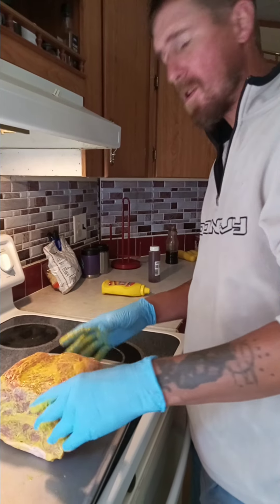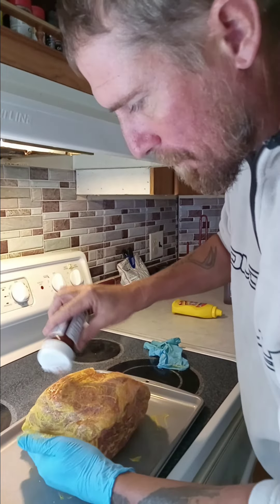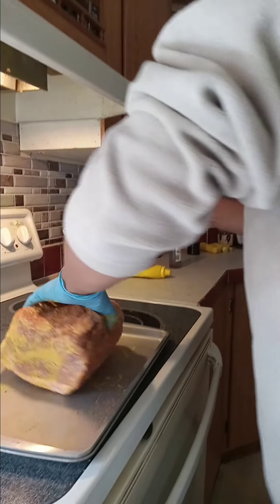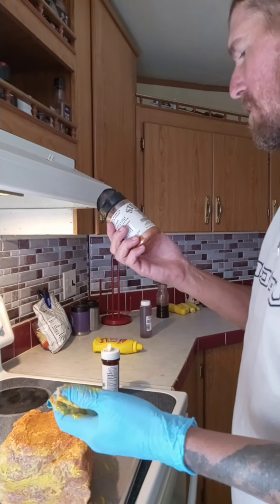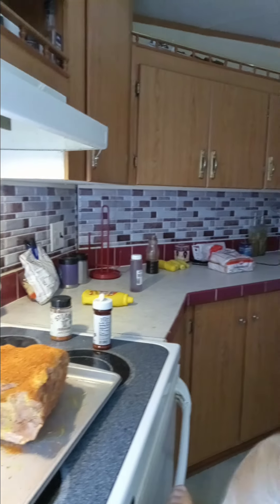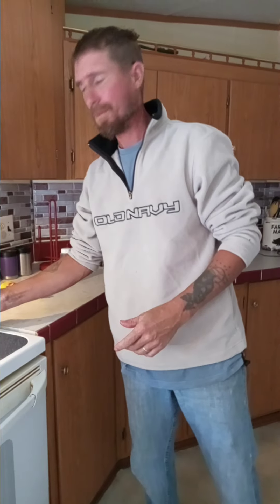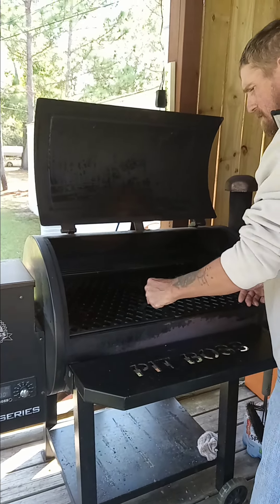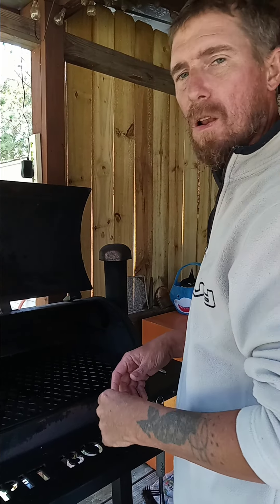Sunday Fun Day / Smoking a Boston Butt